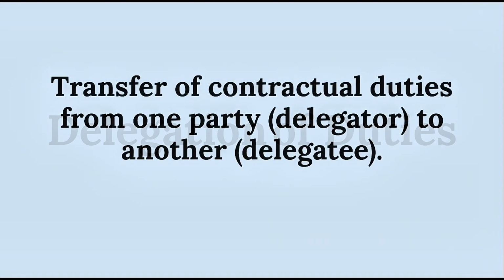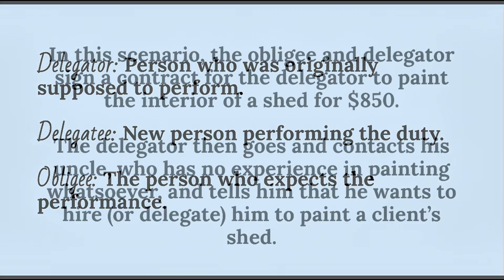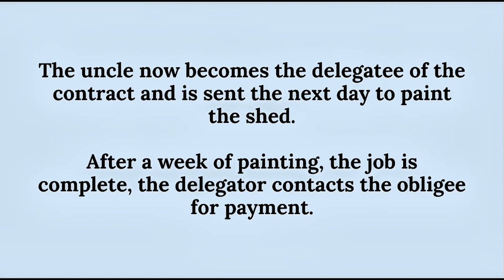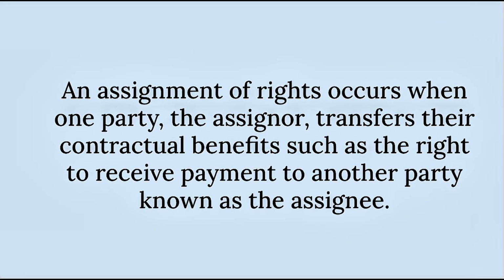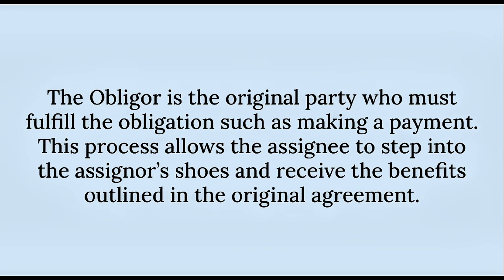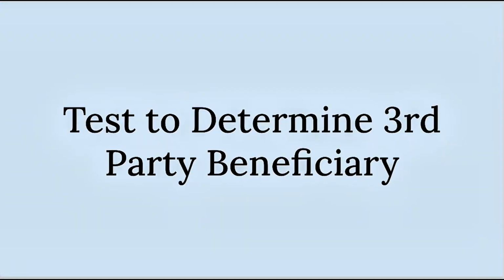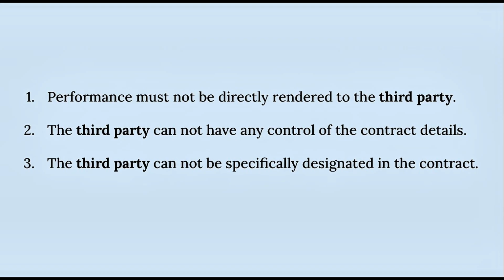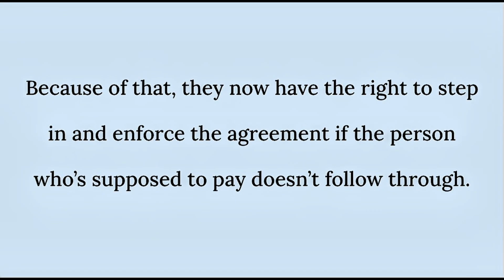May 16, 2025